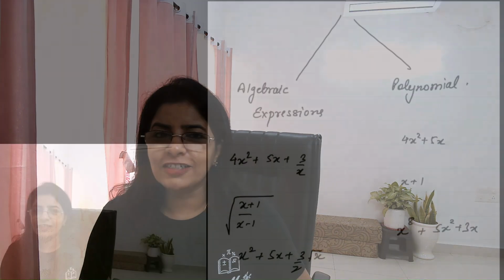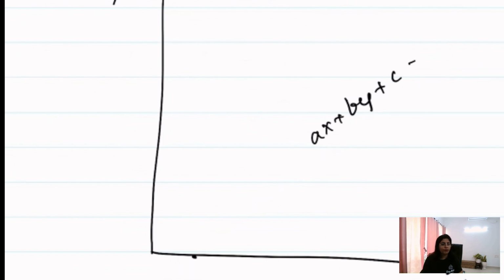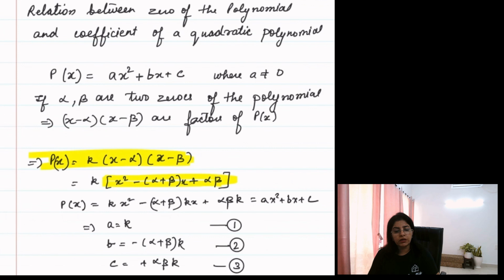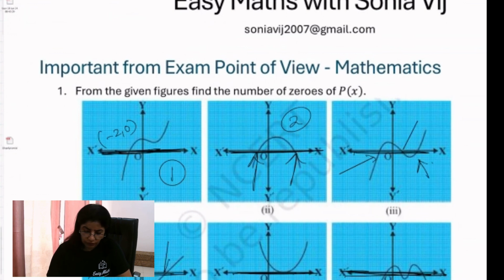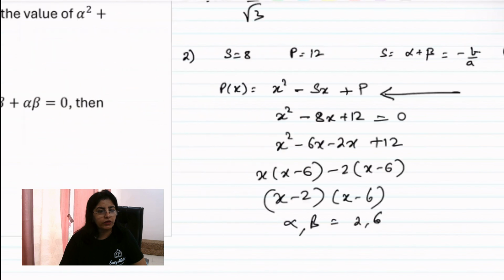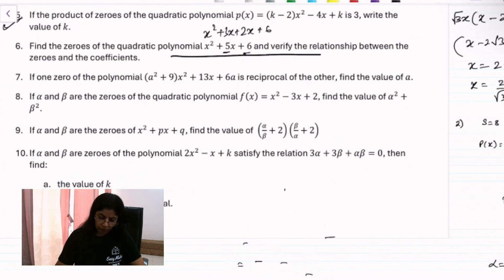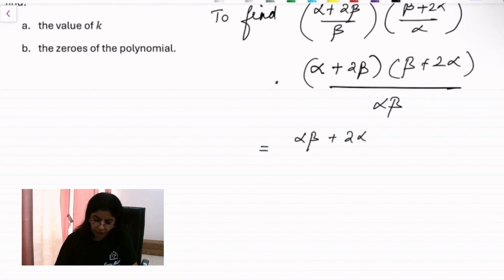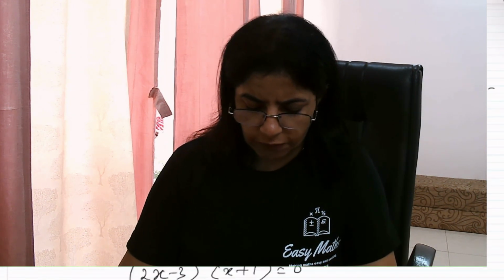Chapter 2: Polynomials - One Shot Concept Clarity & Important Questions | Sonia Ma'am | Easy Maths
✨ **Class 10 Maths | One Shot: Polynomials | Complete Chapter in One Video 🚀**

Master **Polynomials (Class 10 Maths) with this quick and powerful one-shot revision! 📚✨
In this session, you'll learn all the important concepts, formulas, theorem applications, and exam-oriented questions in an easy-to-understand way. Perfect for **CBSE Board Exam preparation**, last-minute revision, and boosting your confidence before tests. 💯

🎯 **Topics Covered:**
✔️ Zeros of a Polynomial
✔️ Relationship Between Zeros & Coefficients
✔️ Quadratic Polynomials
✔️ Important Questions & PYQs
✔️ Board Exam Tips & Tricks

| Duration      | Topic
| 0:00 – 2:00   | Introduction to Polynomials and Chapter Overview
| 2:00 – 5:00   | Degree of a Polynomial, Terms, Coefficients, Constant Term
| 5:00 – 8:30   | Types of Polynomials (Linear, Quadratic, Cubic)
| 8:30 – 12:00  | Zeroes of a Polynomial and Factor Theorem Concept
| 12:00 – 16:00 | Relationship Between Zeroes and Coefficients of Quadratic Polynomial
| 16:00 – 20:00 | Forming a Polynomial from Given Zeroes
| 20:00 – 24:00 | Important NCERT Questions and Concept-Based Problems
| 24:00 – 28:00 | Higher-Order Thinking Questions / Exam-Oriented Questions
| 28:00 – 30:48 | Chapter Summary, Quick Revision & Key Takeaways

🚀 **One chapter. One video. Complete confidence.** ✨📖💯